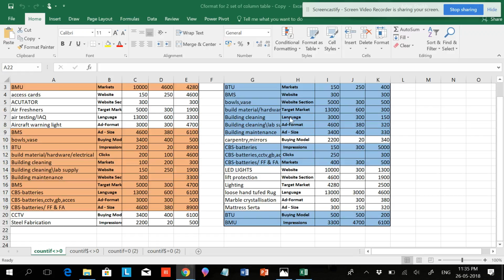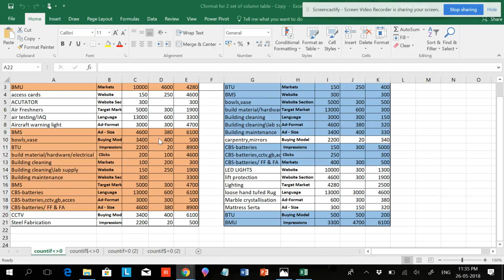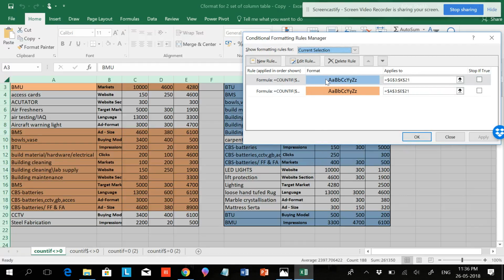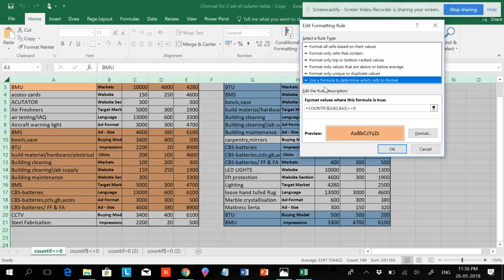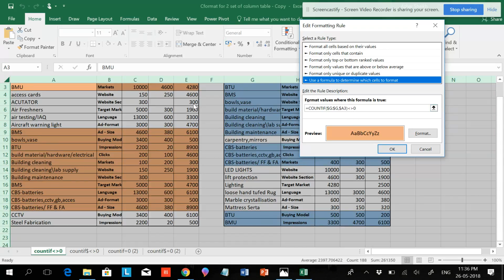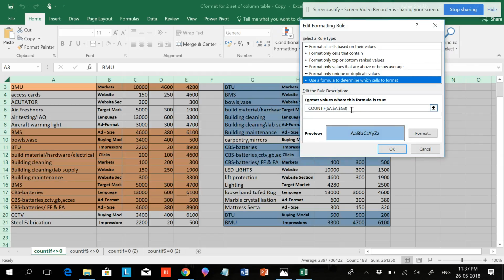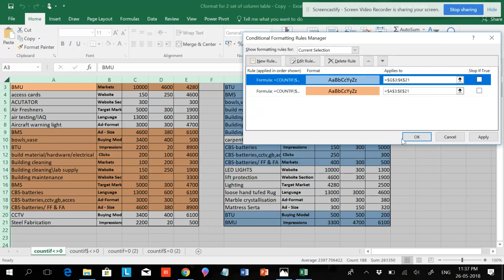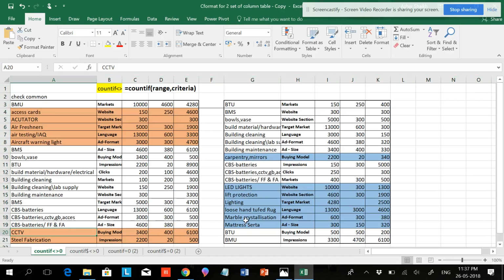Conditional format with countif :Simple step to change the sides in seconds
from common to non common items, requires a change in formulas,it can happen in seconds. Not equal to 0 to equals to 0.